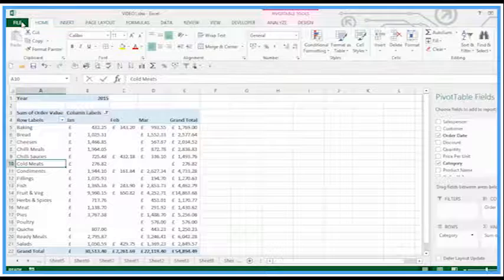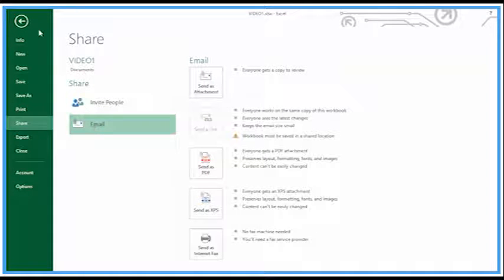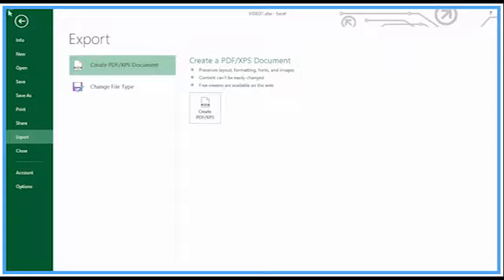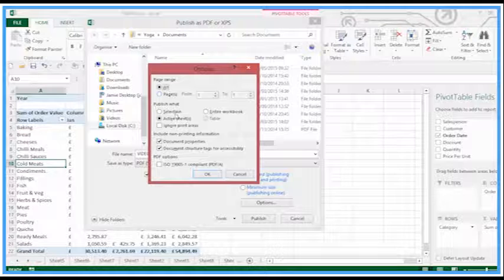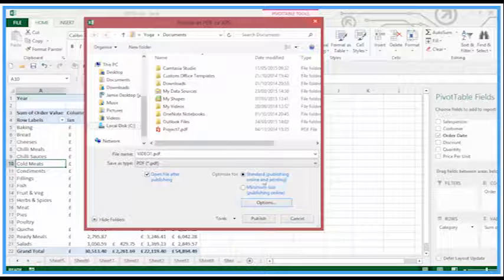How To Save Excel File As PDF Or XPS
Useful How To Save Excel File As PDF Or XPS video from Activia Training. for the written transcript of the video.